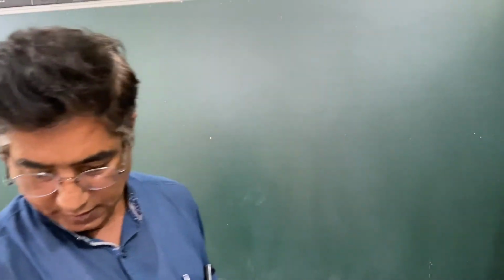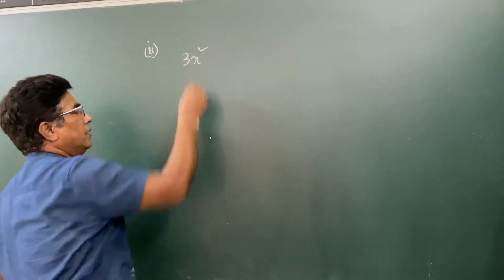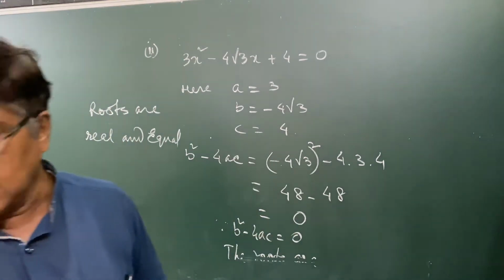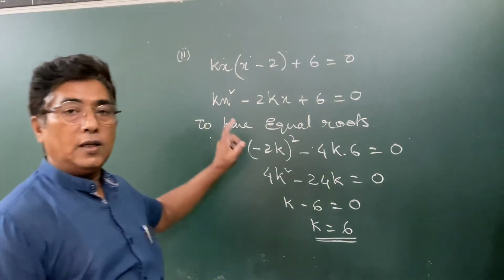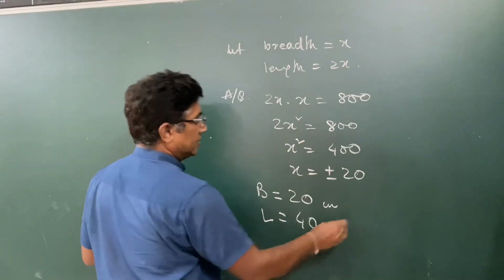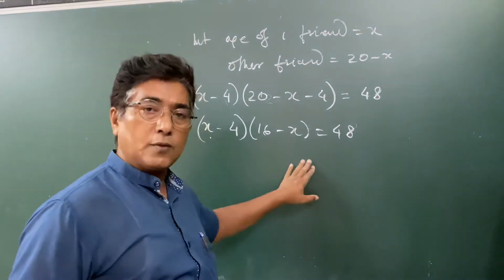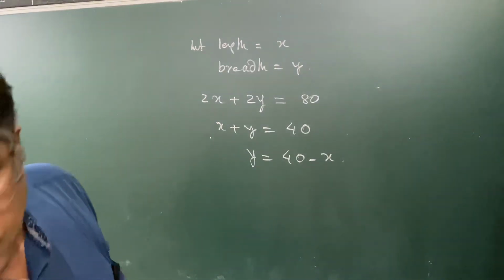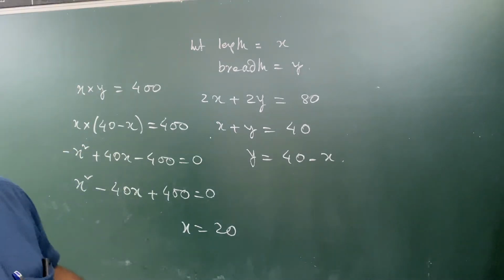Ex 4.4 |NCERT CLASS X | by dilip sarkar